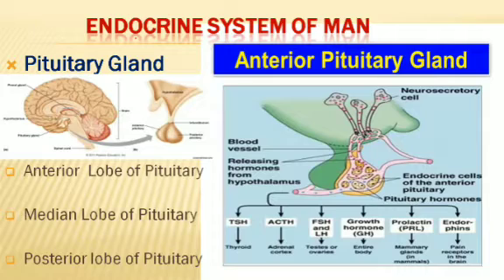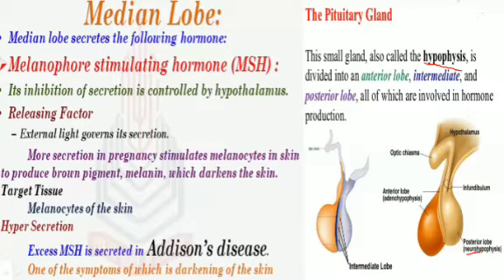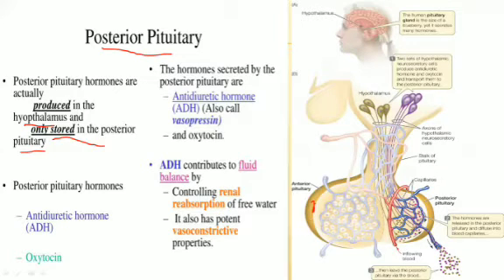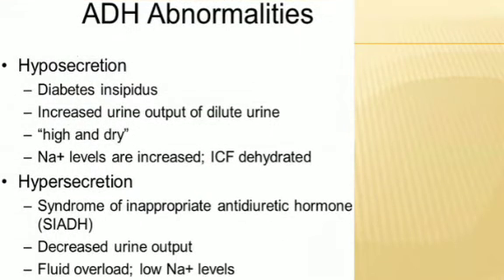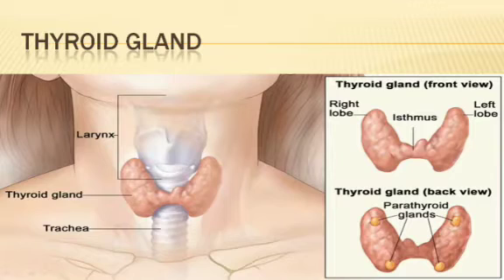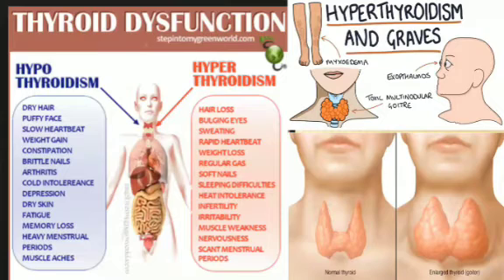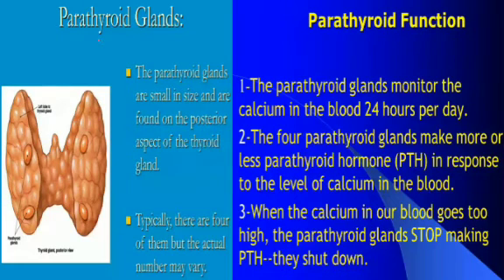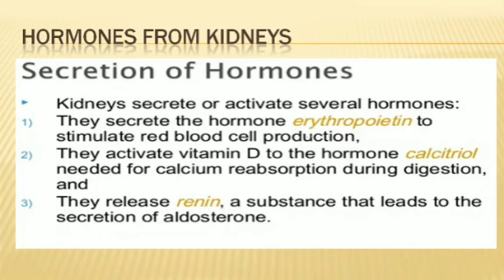Grade 12 bio 26